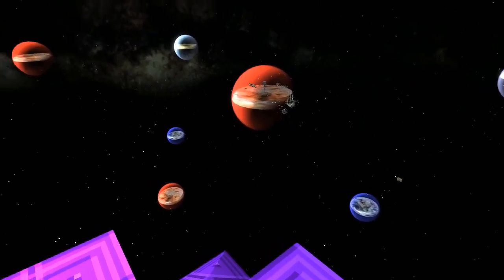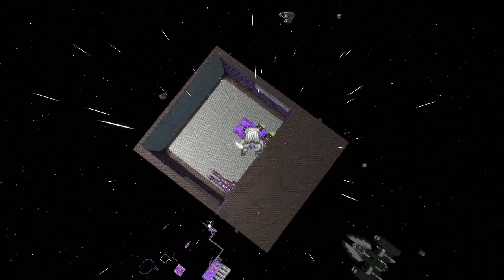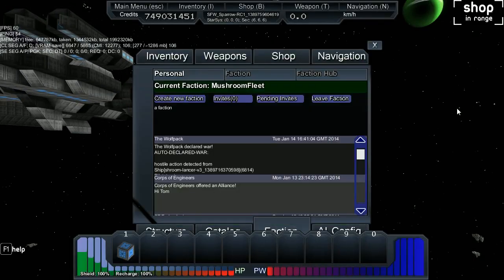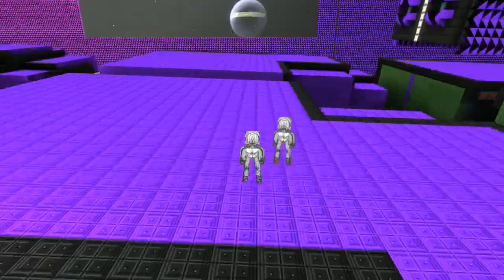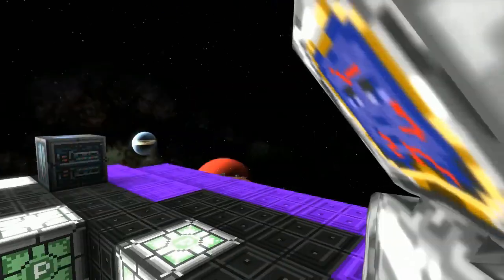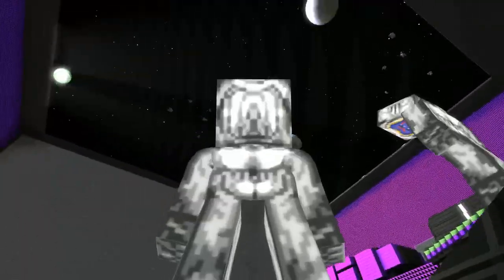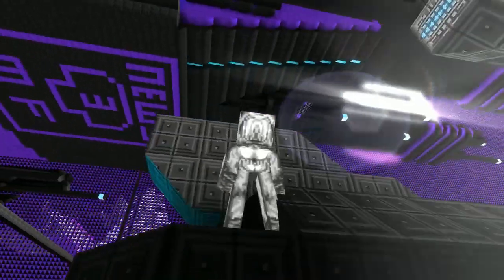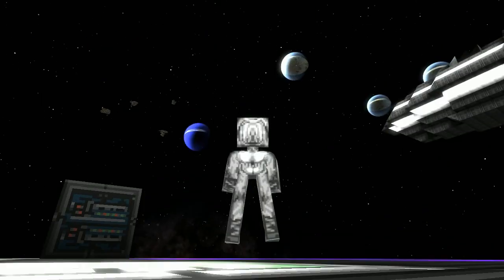Starmade Ep516: 1000m+ Drop above new HQ